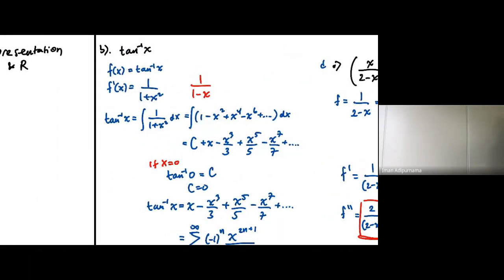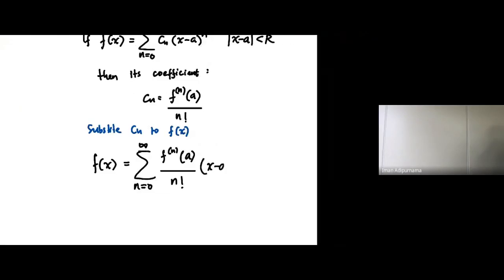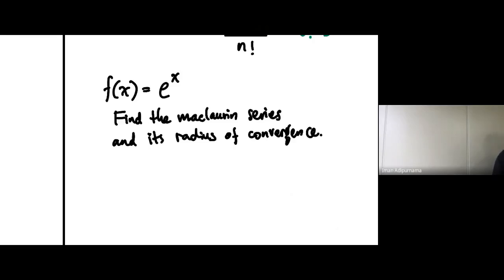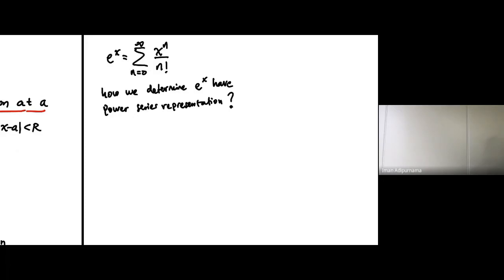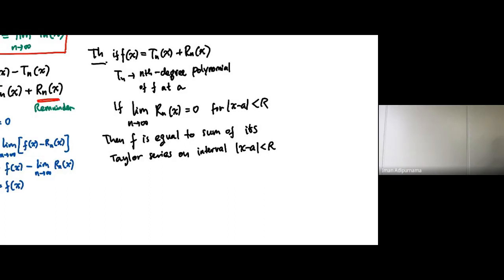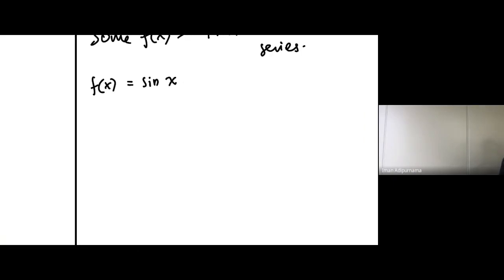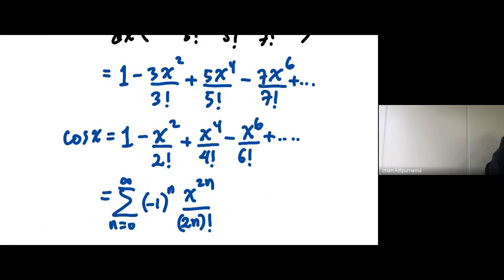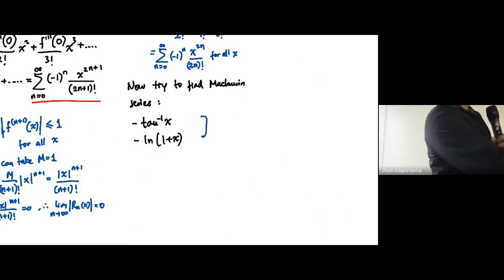CE162B011 Class 4/8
This is the recording of calculus class on 4/8. We discuss chapter 11.10 Taylor and Maclaurin Series, and how to use it in certain formulas.